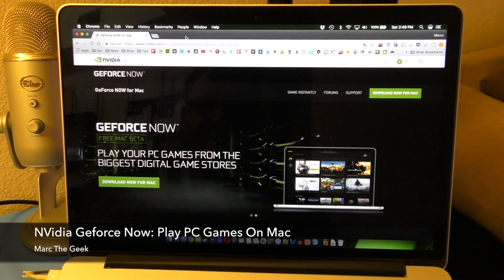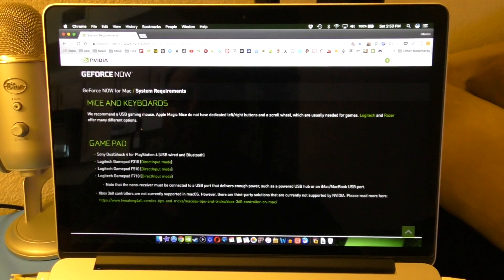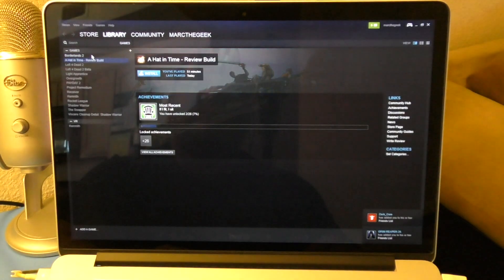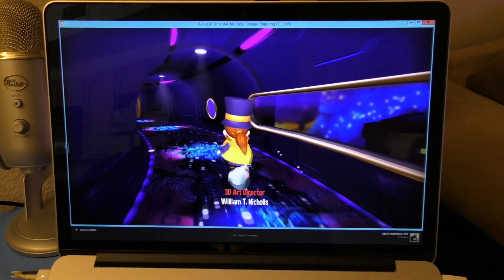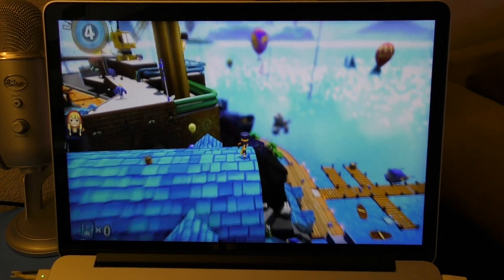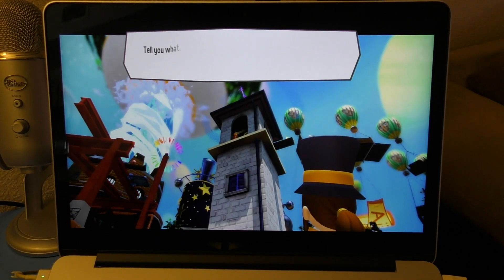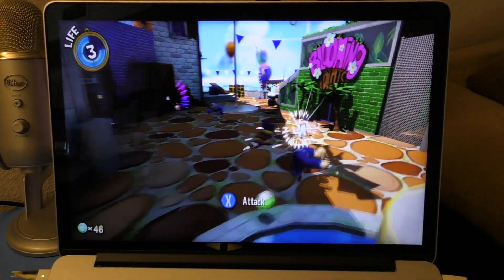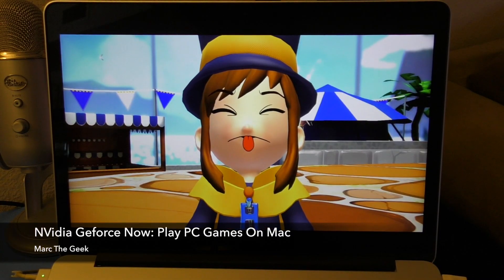NVIDIA Geforce NOW: Play PC Games On Any MAC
Here I'm trying the new NVIDIA GeForce Now software that lets us play PC games on any MAC computer. Keep in mind, it's on BETA right now. I also show gameplay of A Hat In Time game. Hope you guys like the video.